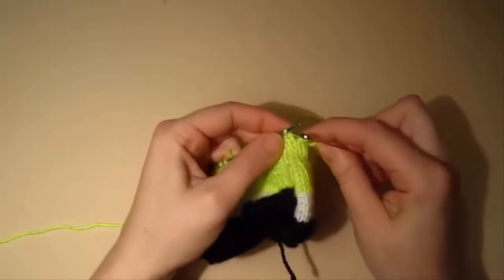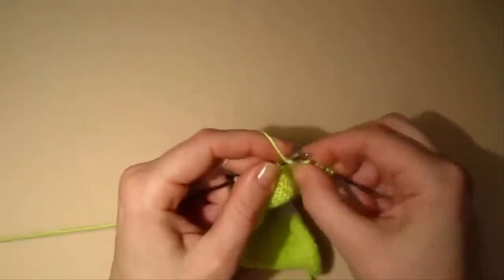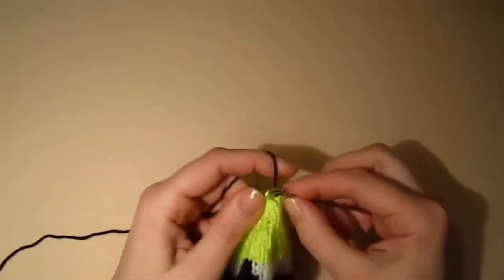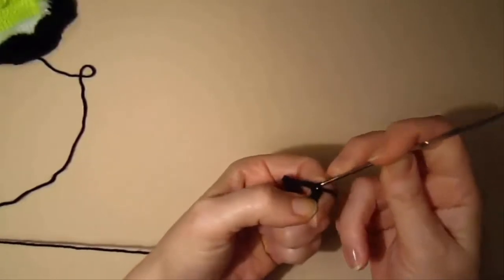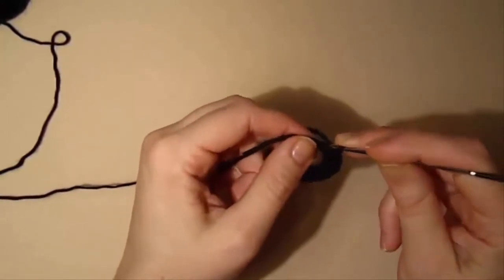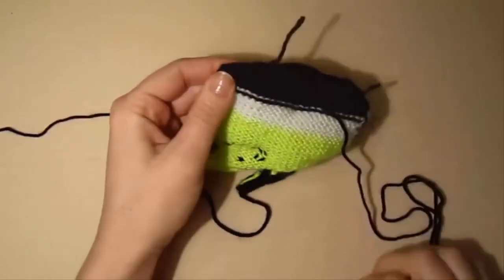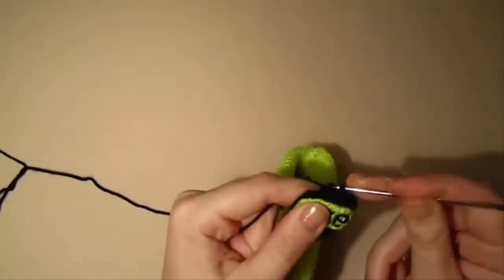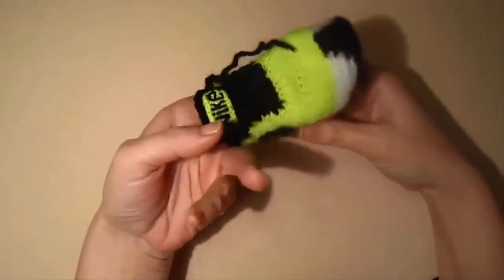Knitting. Baby slippers Running. shoes for kids. Part 4